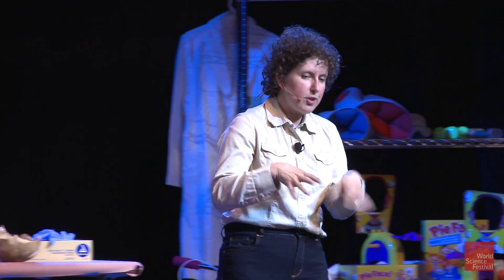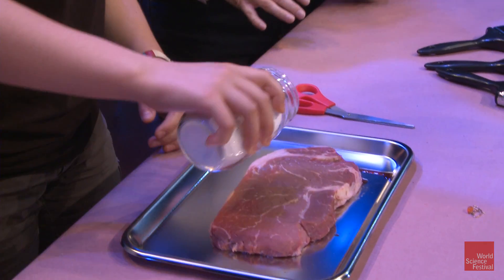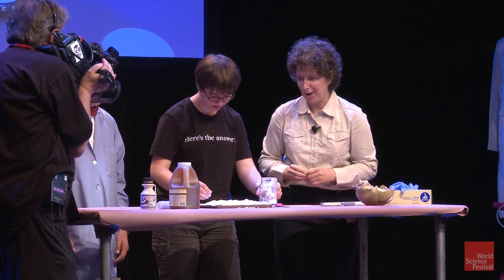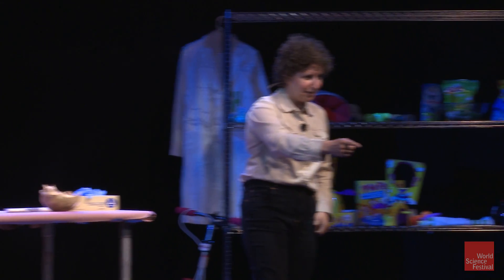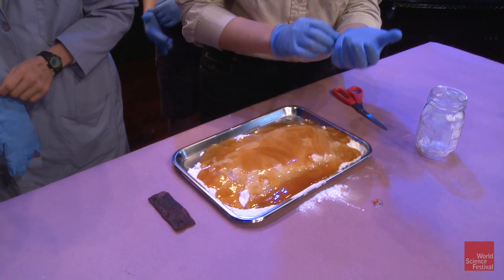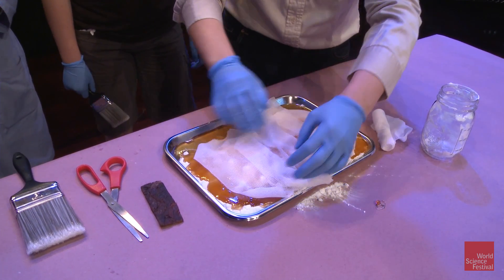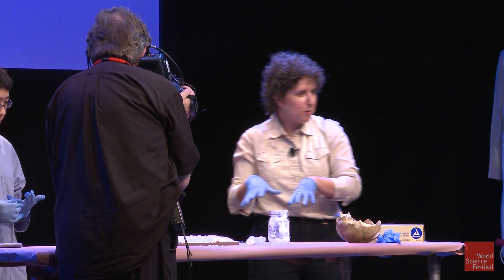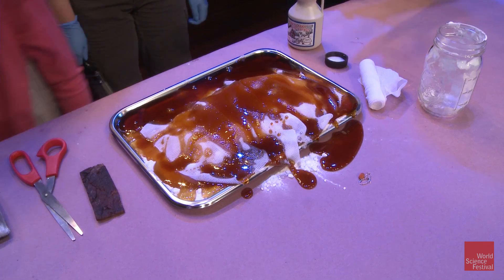How To Make a Mummy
The ancient Egyptians are history's most famous mummifiers, preserving the deceased with careful methods and creating beautiful displays. At the 2016 World Science Festival, forensic anthropologist Angelique Corthals demonstrated a more simple way of mummy-making, using nothing but a steak and some salt and honey.